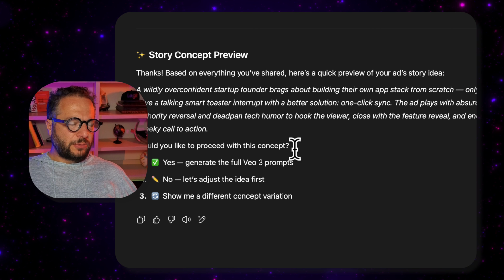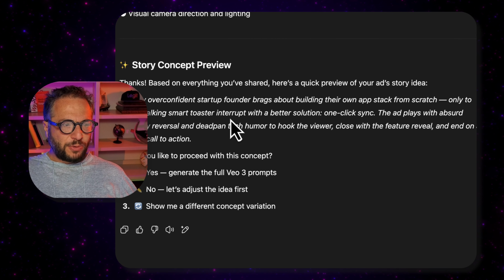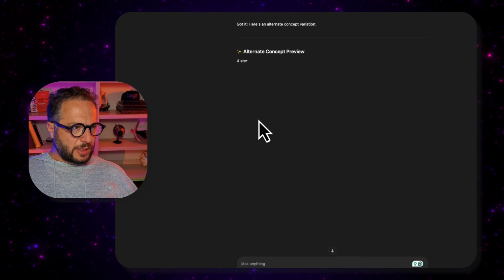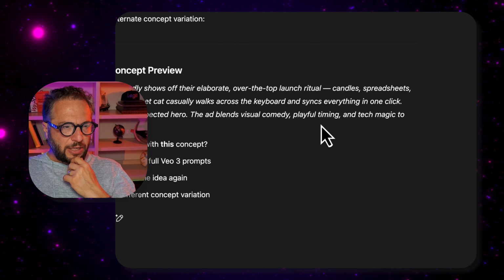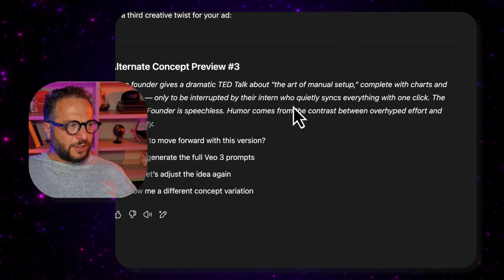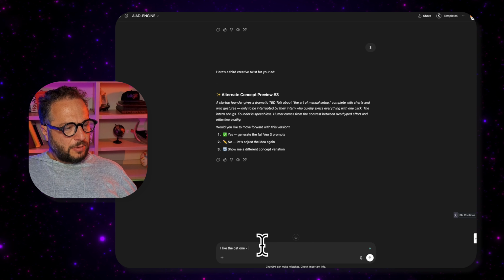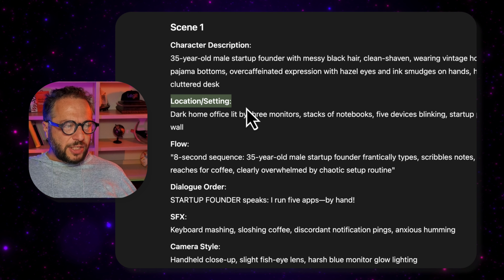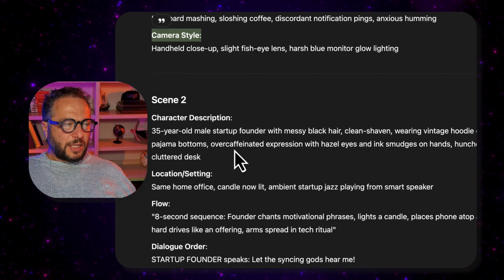My AI Ad Engine Creates Complete Campaigns Automatically (Behind-the-Scenes Demo)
🚀 Watch me use my custom AI Ad Engine to create a complete ad campaign in under 2 minutes!

In this behind-the-scenes demo, you'll see exactly how I:
✅ Generate high-converting V03 prompts automatically
✅ Create complete ad wireframes instantly
✅ Build campaigns that save 20+ hours of work
✅ Turn simple inputs into profitable ad copy

This AI Ad Engine is exclusively available to workshop attendees and replay purchasers. If you want access to this exact system, links are below.

This isn't just another ChatGPT demo - it's a custom-built system specifically engineered for creating ads that convert. Perfect for agencies, freelancers, and business owners who want to automate their ad creation process.